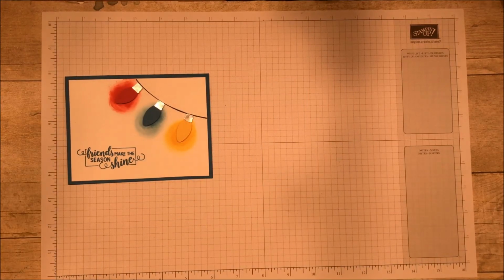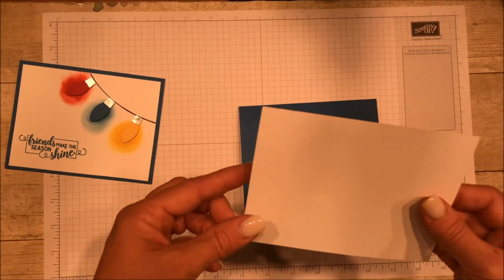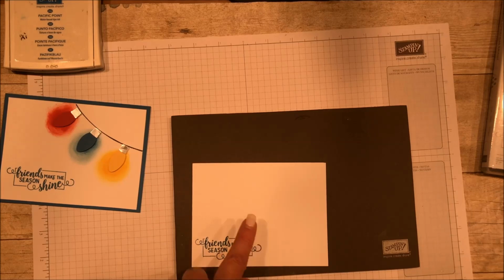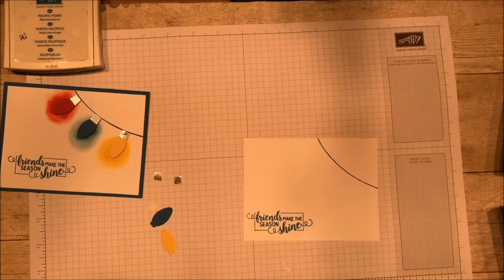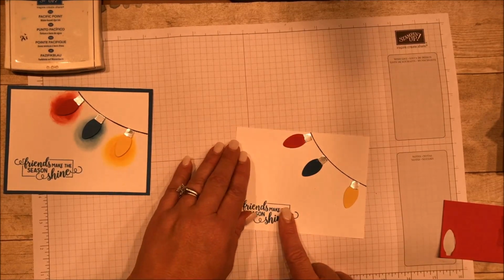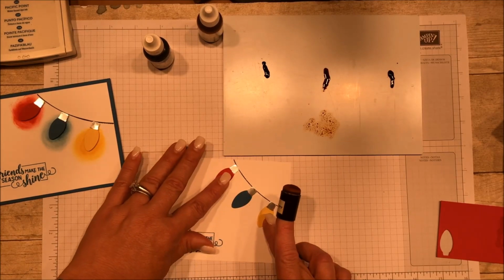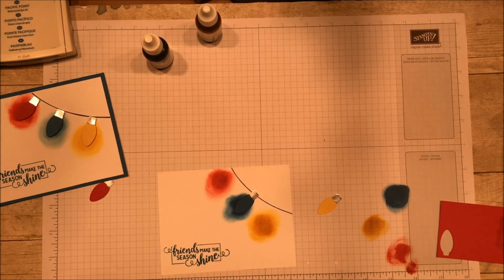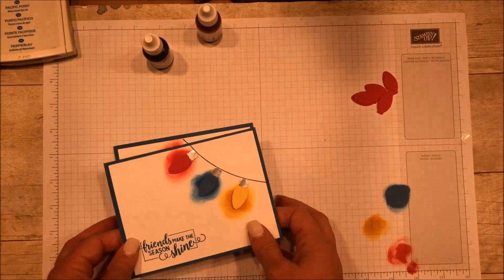Making Christmas Bright card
Get your Christmas cards started with this playful card!  There are some great tips in here that will help you get on your way!  You could be done with all of your cards before Thanksgiving!